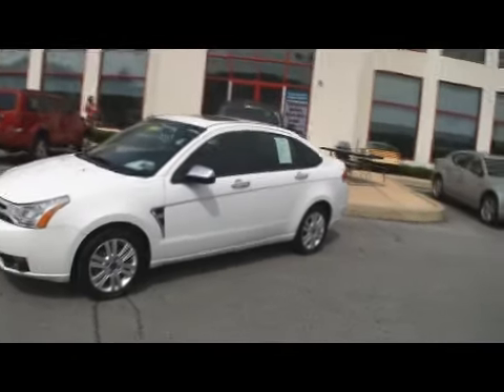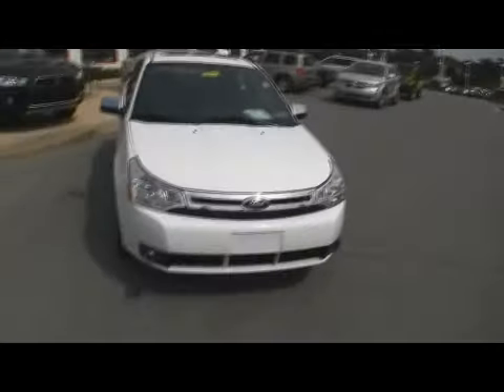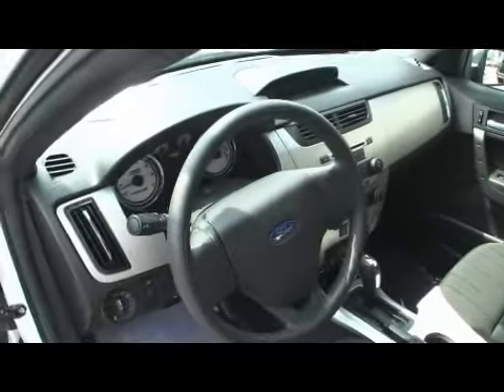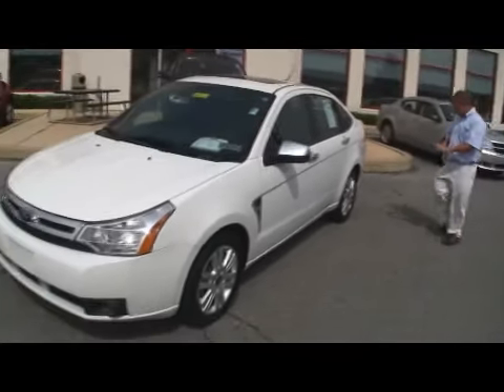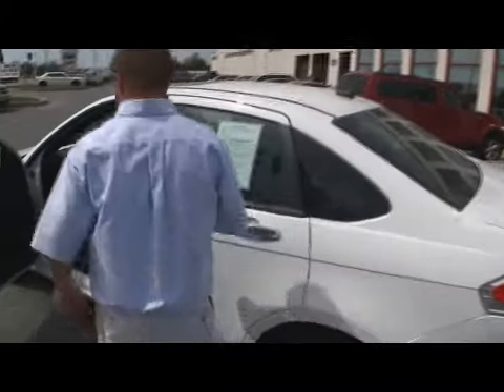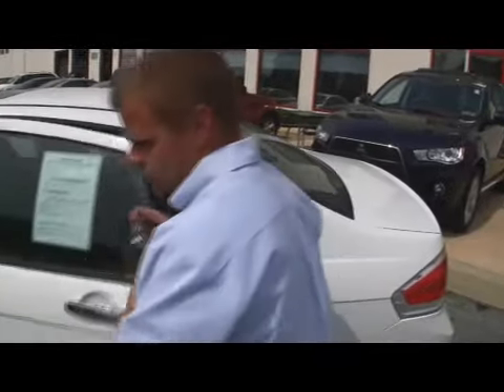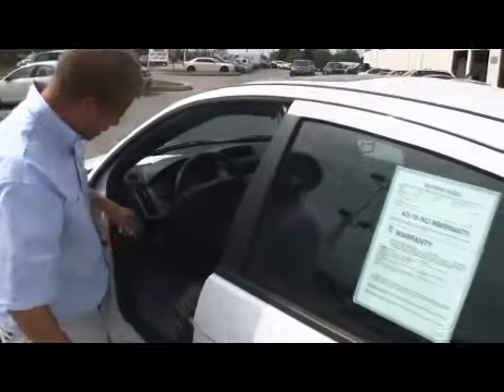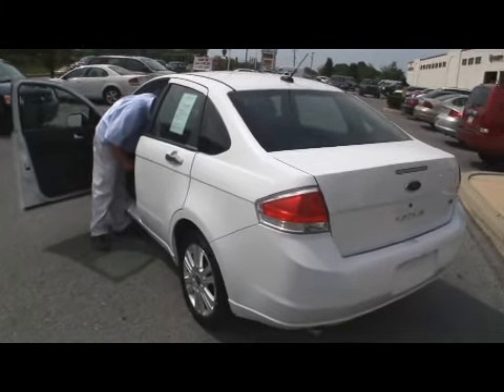2008 Ford Focus SE Jeff D'Ambrosio Auto Group Downingtown PA 19335 Stock# D10557.wmv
Be the talk of the town when you roll down the street in this fuel-efficient 2008 Ford Focus. This great Ford is one of the most sought after used vehicles on that market because it NEVER lets owners down. A wealth of standard features means that you no longer have to sacrifice. Listen to the purr of the Duratec 2.0L I4 DOHC engine.